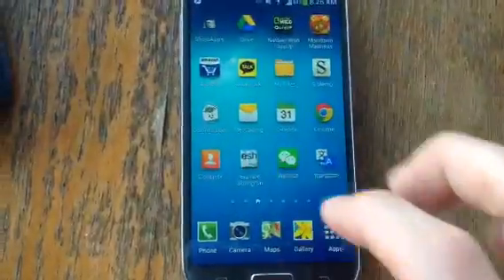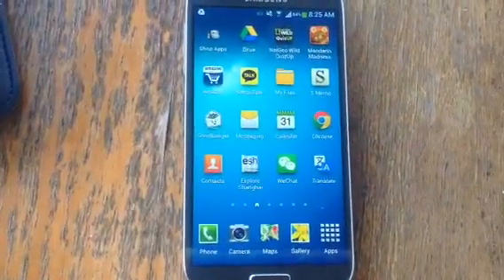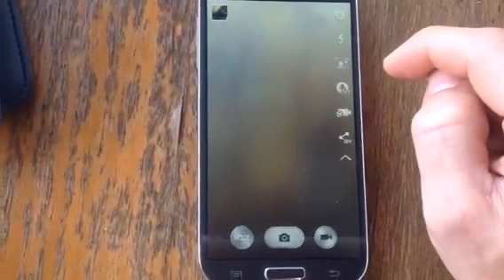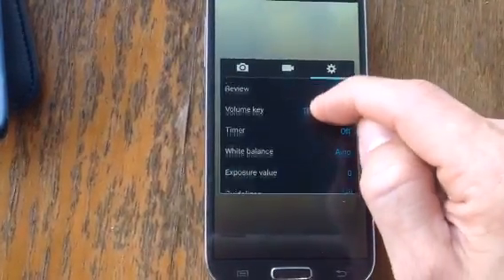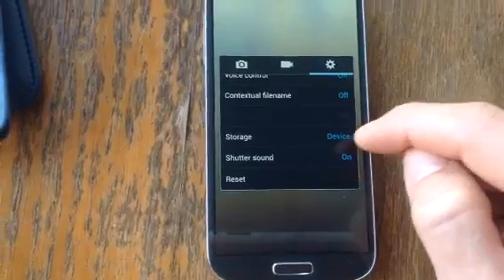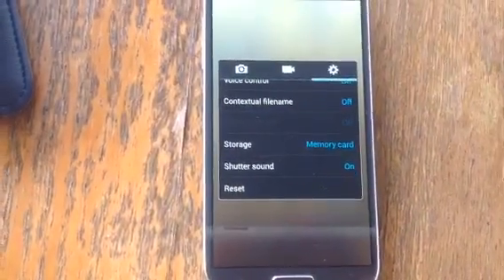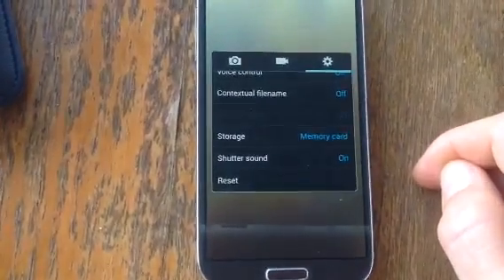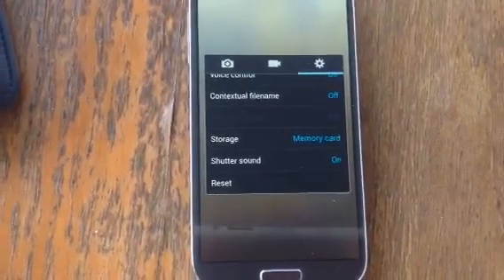Galaxy S4: How to Set Sd Card as Default Location for Photos & Videos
You do not need an app to set you cameras default location to your external memory card (micro sd card).

Open your camera
Click on the settings icon...again..and again..then scroll down to storage and choose "memory card".

Once you do this your default is set to automatically put your pictures and videos onto your sd card. Now, if you eject/take out your sd card the location will automatically go nack to your devices memory （internal phone memory）. However once you insert it again it will go back to your sd card.